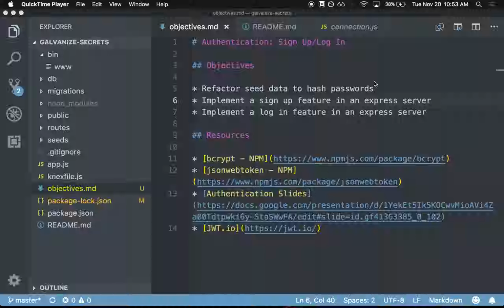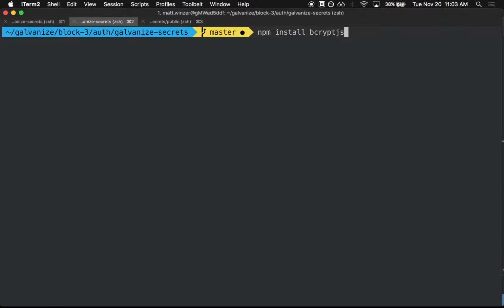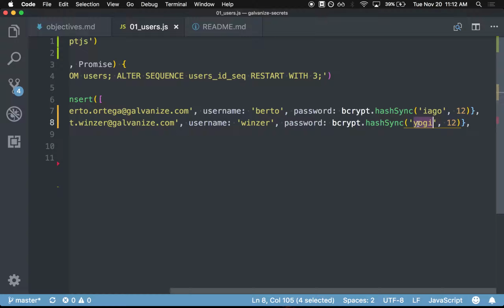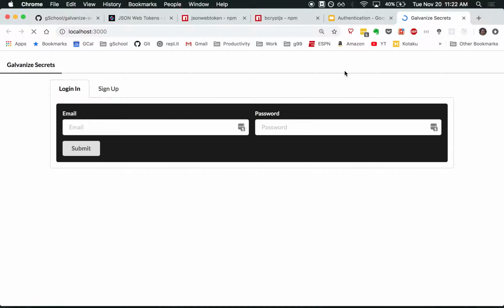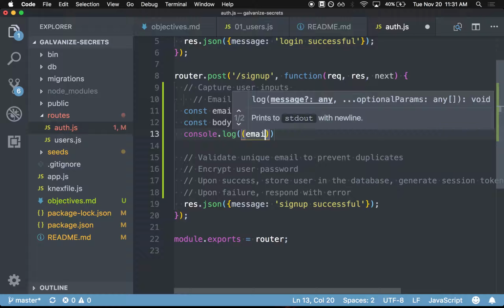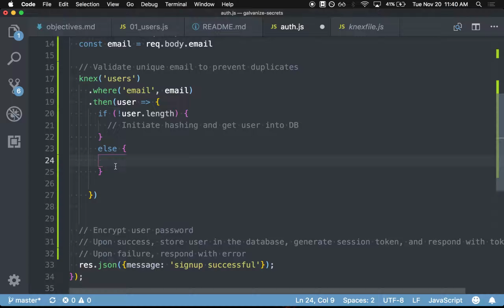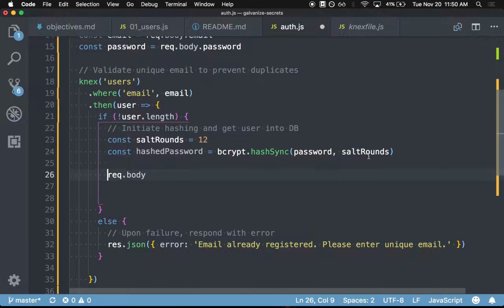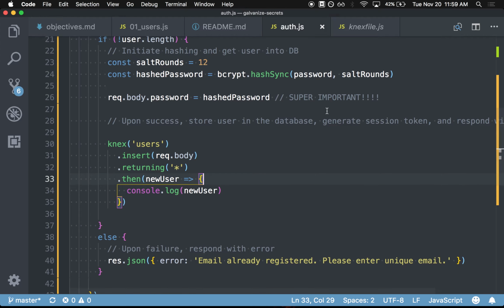Authentication P1 - Sign Up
# Authentication: Sign Up/Log In

## Objectives

* Refactor seed data to hash passwords
* Implement a sign up feature in an express server
* Implement a log in feature in an express server

## Resources